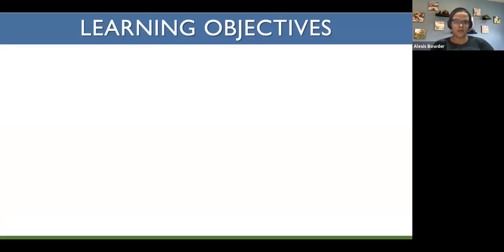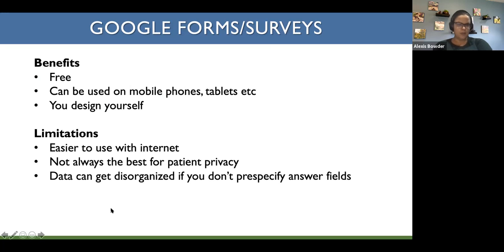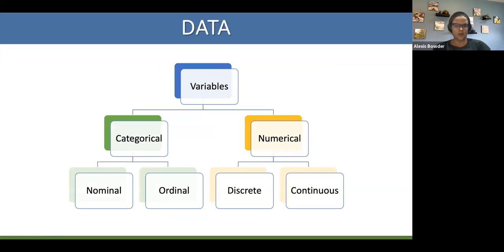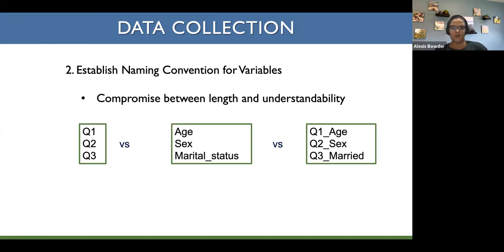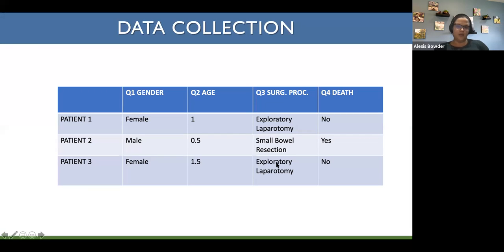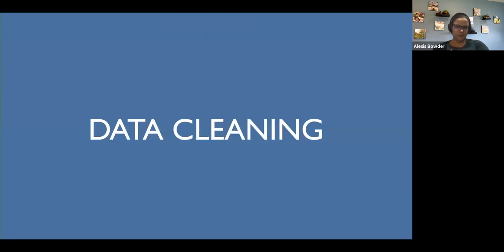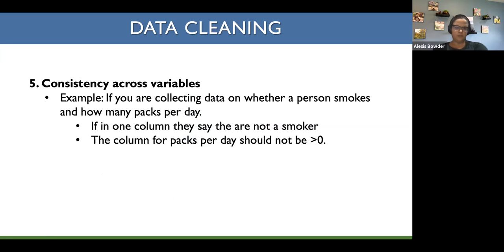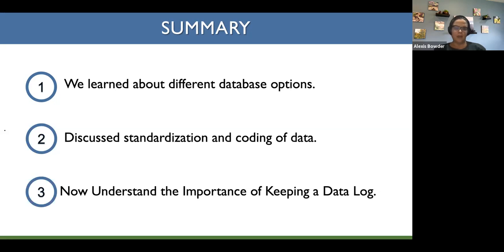INTRODUCTION AUX BASES DE DONNÉES et NETTOYAGE DES DONNÉES